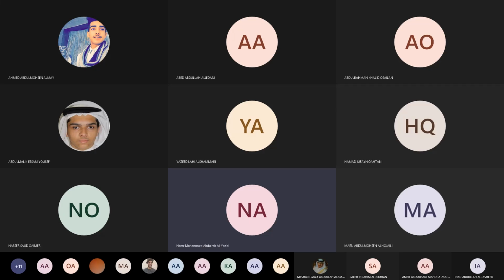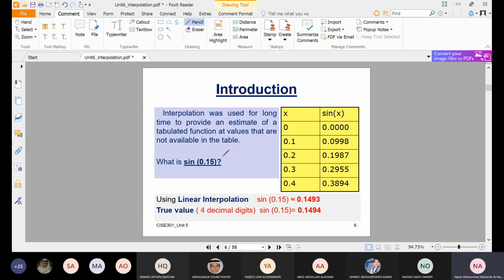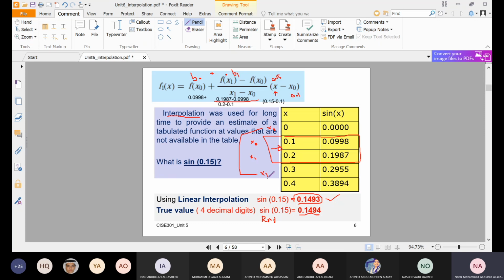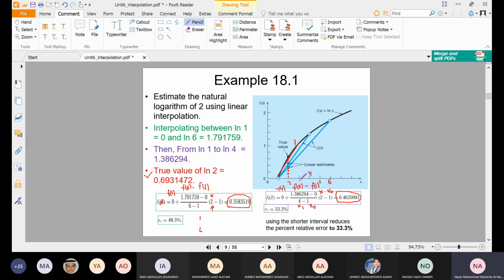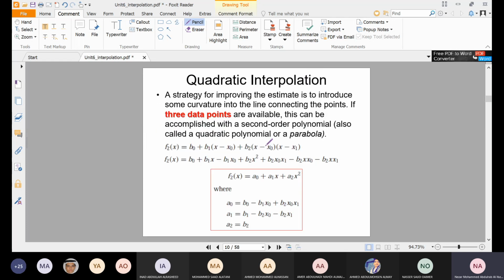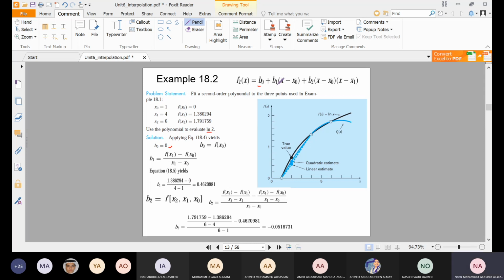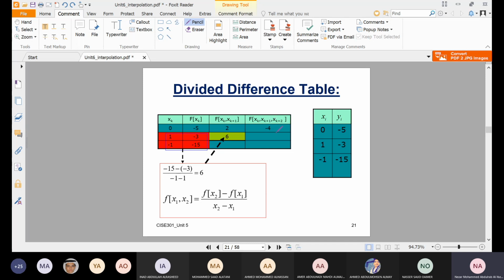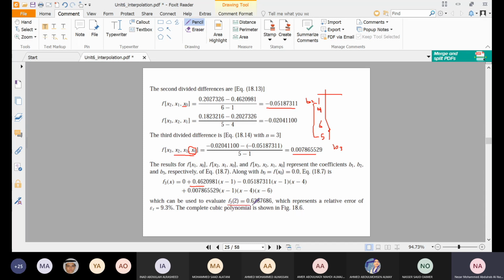Lecture 13 Ch 18